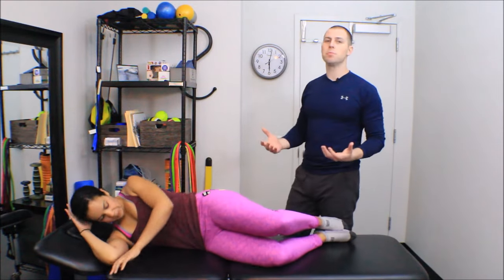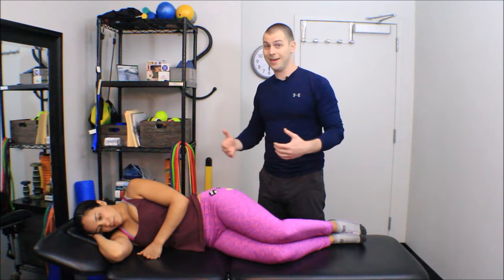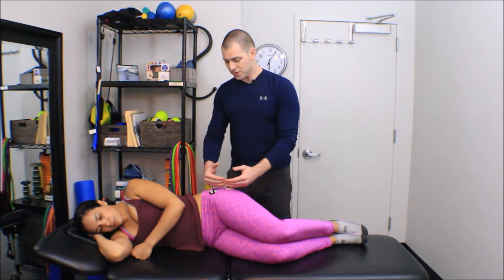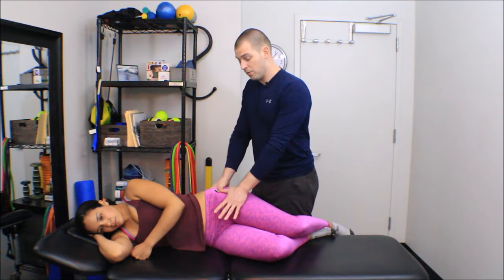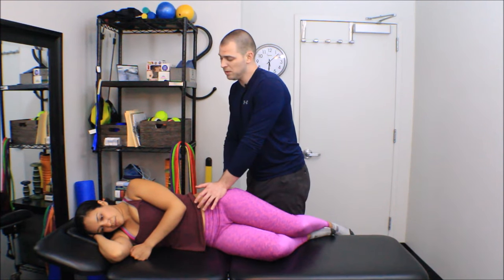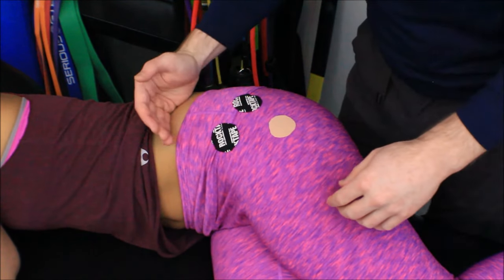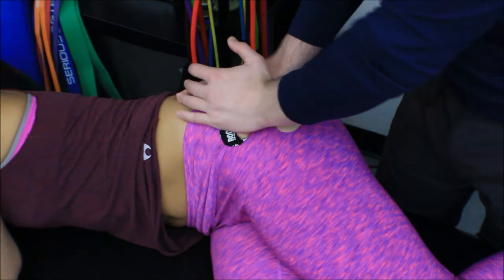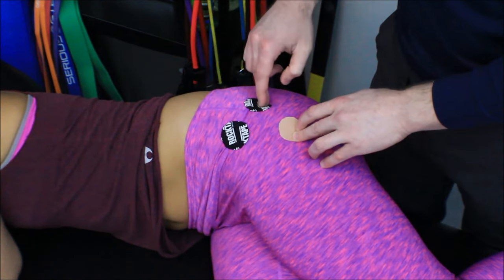Tensor Fasciae Latae (TFL) Manual Static Release (Soft Tissue Mobilization)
160+ CEC approved courses and 3 certifications for members.

🔵 Brookbush Institute Offers:
• 160+ CEC approved courses
• Courses on desktop or mobile app
• 500+ videos & 500+ articles

What members are saying:

👉 “Amazing tool to have for any physical therapist, massage therapist, chiropractor, personal trainer, and student of the above. I love everything the Brookbush Institute has to offer.” - Robert Rosado; Member of the Brookbush Institute

👉 "It's amazing...like Netflix for certifications and courses!" - Jen Borruso; BI CPT, HMS, Women's Coaching Specialist, Member of the Brookbush Institute